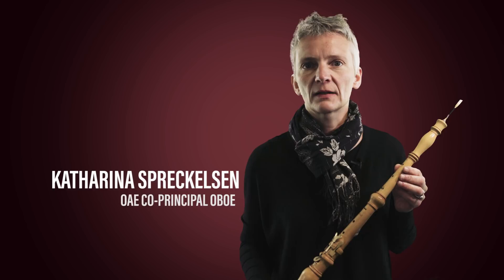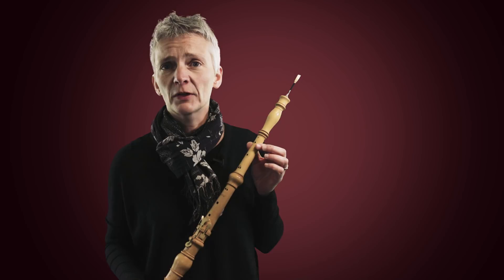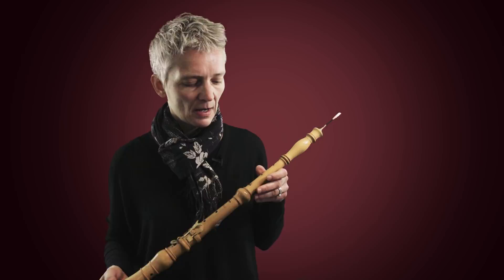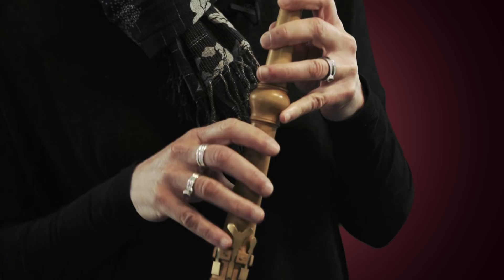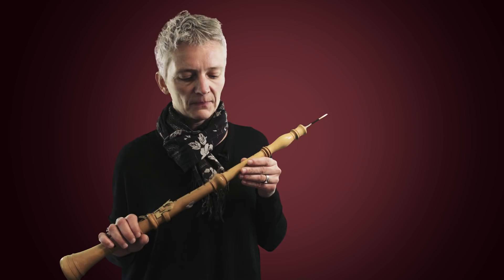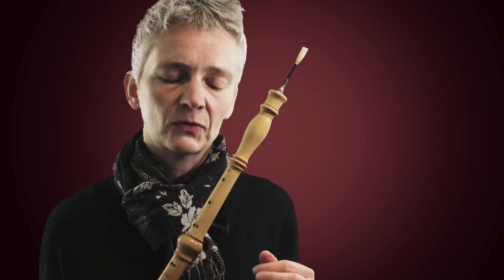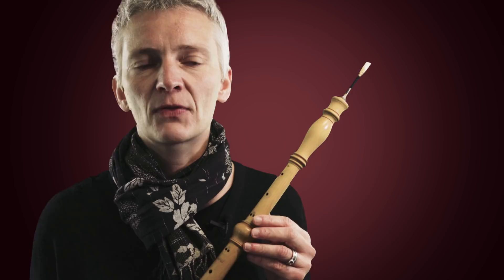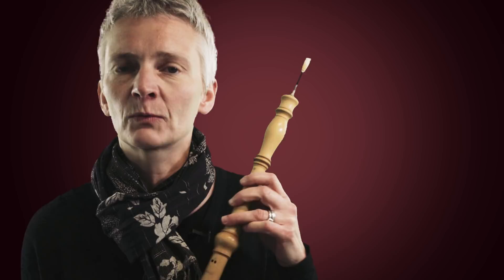Introducing the Baroque Oboe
'The lack of keys on this instrument should never be seen as a disadvantage.'

Our Co-Principal Oboe Katharina Spreckelsen on why the quirks of the Baroque oboe make it so exciting.